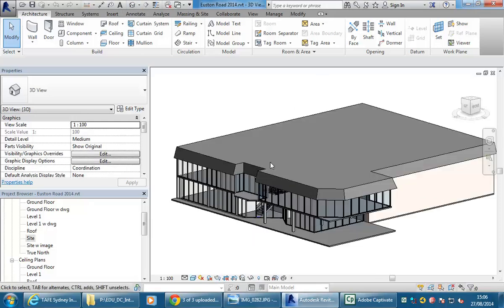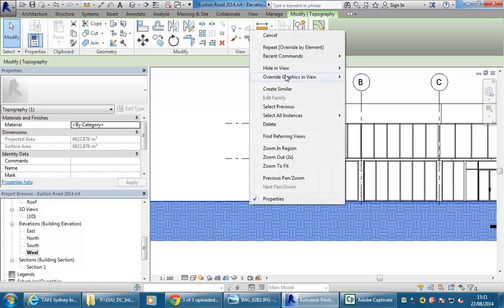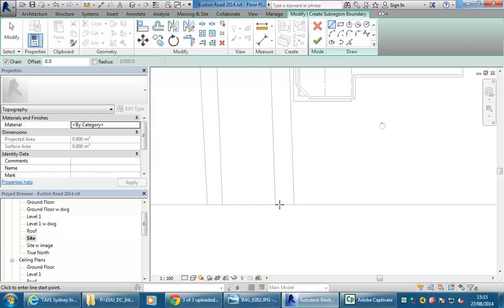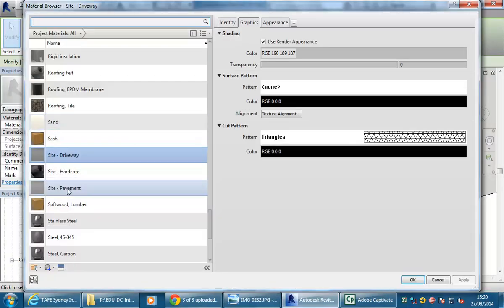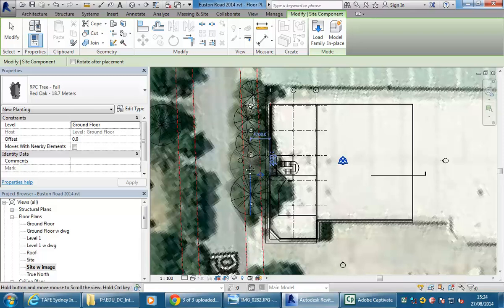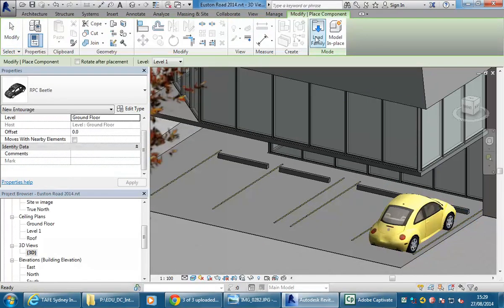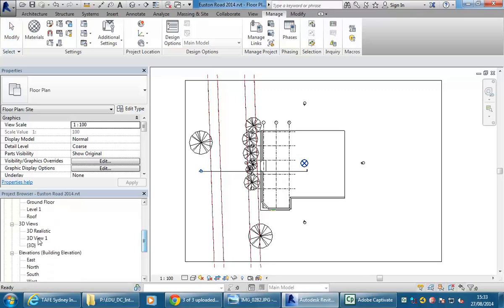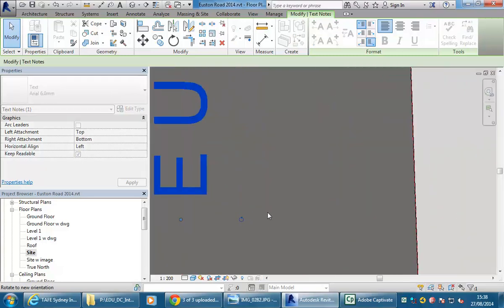Euston Road 07 Site Components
Revit tutorial showing modelling of the Euston Road Project in Alexandria